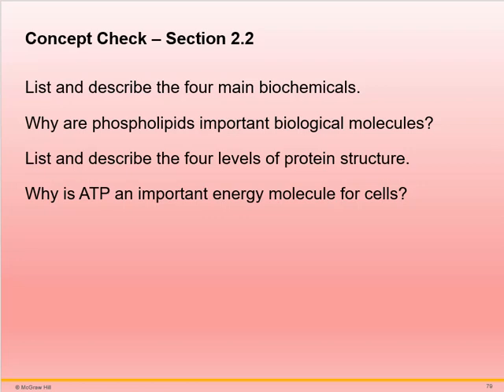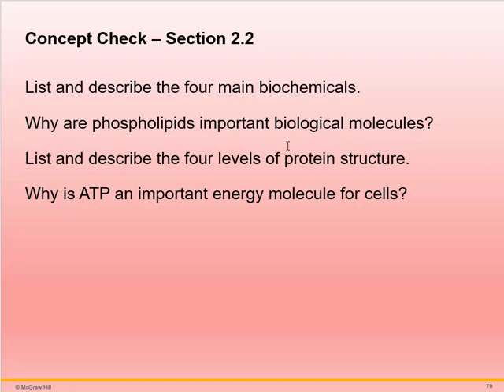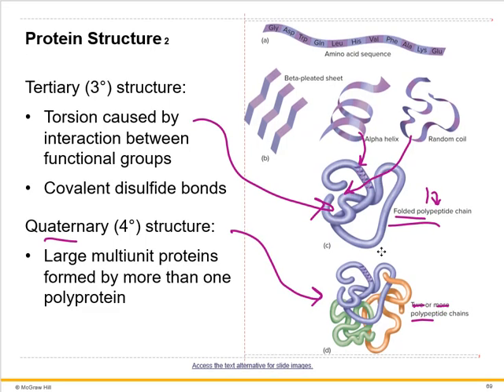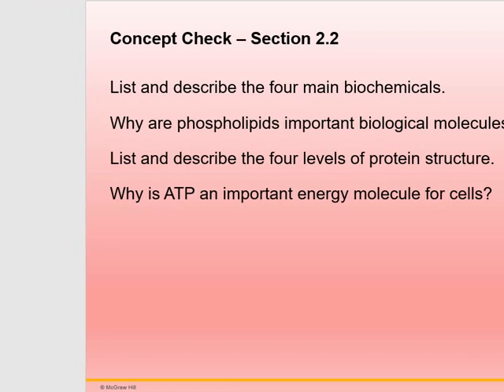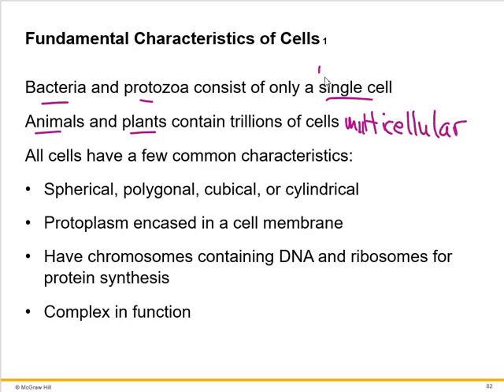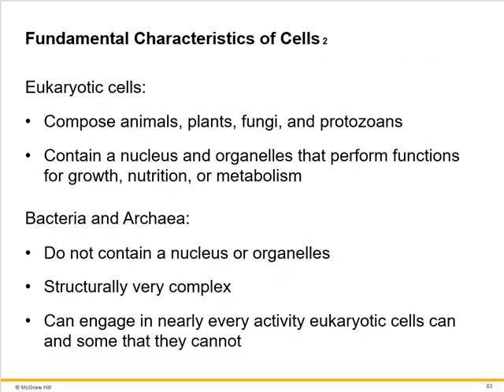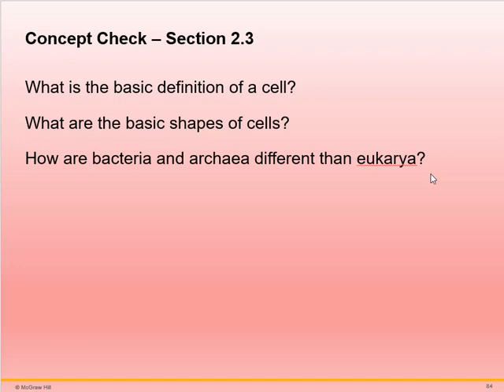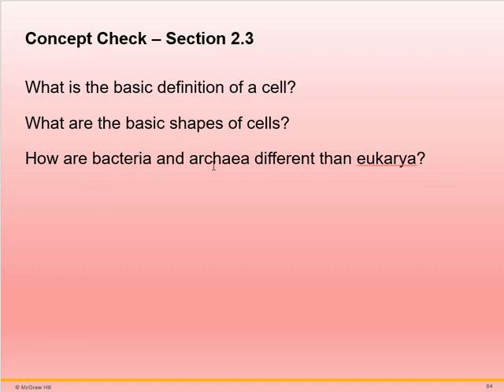mc ch02 03su22 - Chemistry of Cells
Differences between Eukaryotes and Akaryotes.